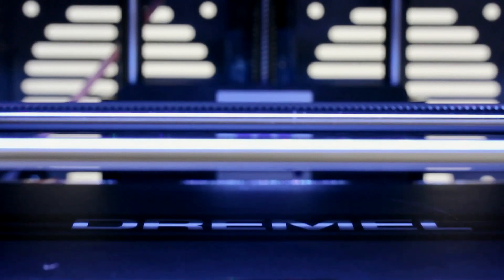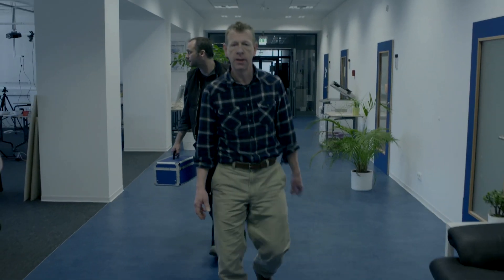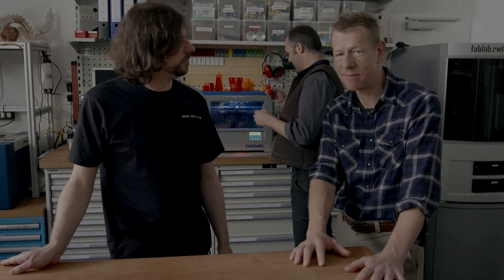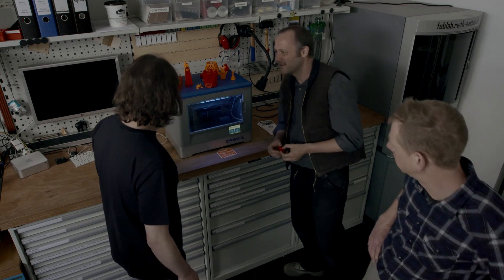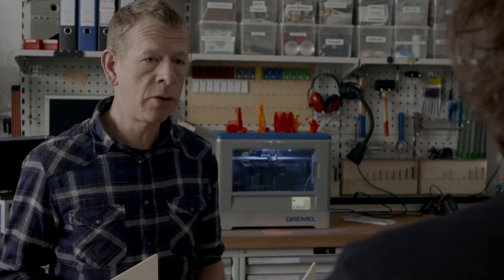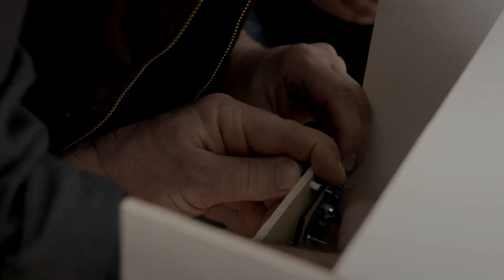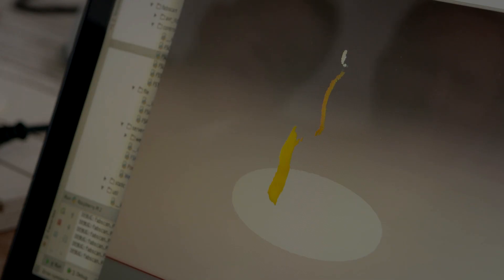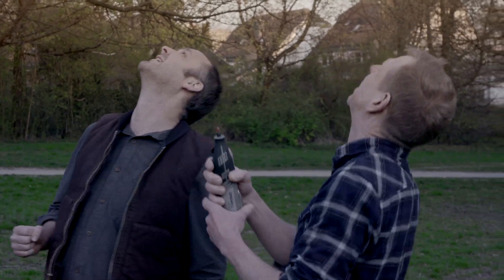Dremel Hammertime EP3 - 'Maker Culture' with German maker, Rene Bohne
Dremel Hammertime EP3